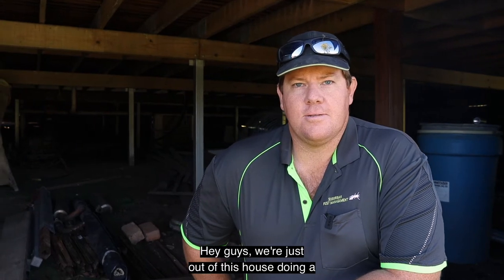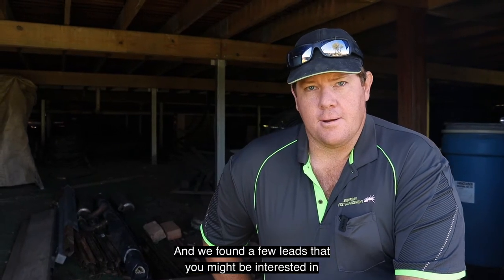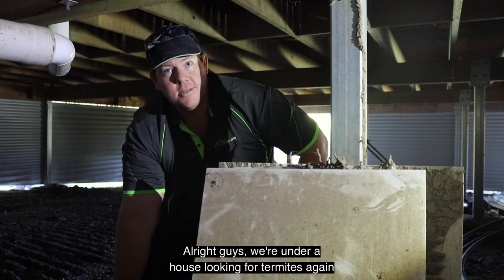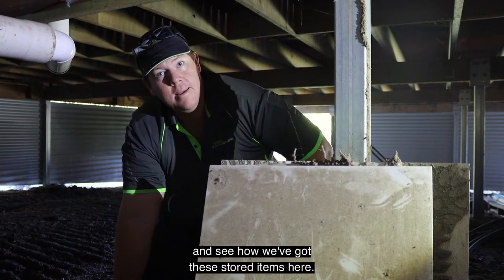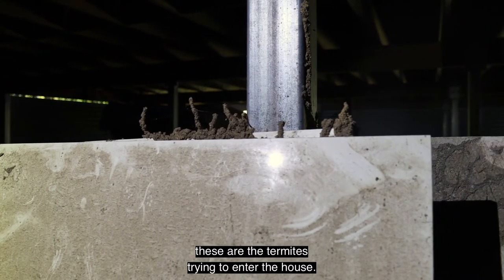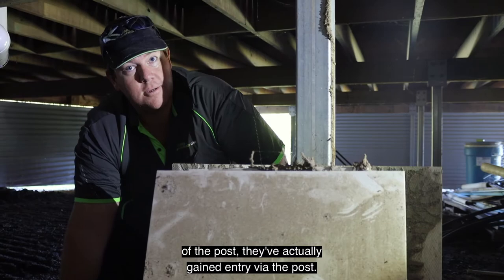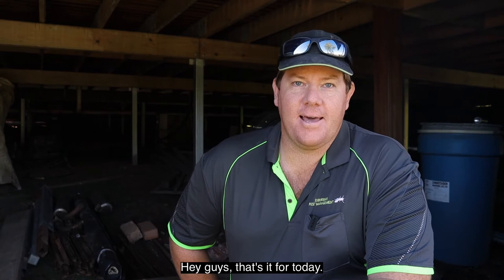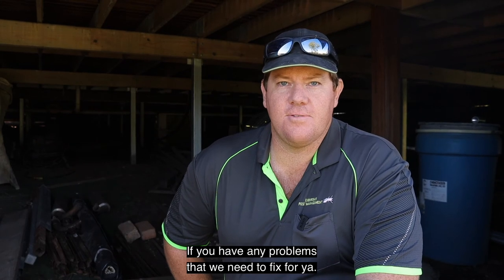Termite Inspection and Barrier Treatment: What We Found Underneath the House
In this video, Jack takes up hosting duties and show us some Termite leads!  Upon inspecting this property, large Termite leads were found within the house and under the subfloor. This is a cautionary tale for any home owner to get on top of these issues early and save yourself further heartbreak and financial loss.

They explain the importance of these measures in preventing termite infestations and share some fascinating insights into how termites can breach even the strongest barriers. You'll learn about the benefits of soil replacement with chemical barriers and why it's crucial for protecting your home. If you're a homeowner, this video is a must-watch for ensuring the longevity of your property.

Transcript:
Hey guys, we're just out of this house doing a termite inspection and a barrier treatment. And we found a few leads that you might be interested in Alright guys, we're under a house looking for termites again and see how we've got these stored items here. This is actually breached a termite barrier. And if you can see all these little leads coming up here these are the termites trying to enter the house. And if you follow this one up this side of the post, they've actually gained entry via the post. Here at SPM. We choose soil replacement with all of our chemical barriers. This is because we can't treat roots and rocks and building debris. So if we get rid of those we give you the longest life with our chemical barriers. Hey guys, that's it for today. Hope you liked what we've shown ya, and give us a yell. If you have any problems that we need to fix for ya.